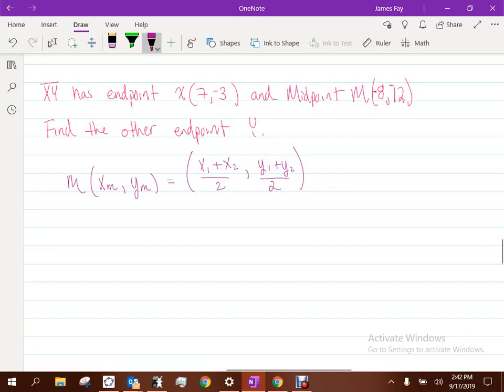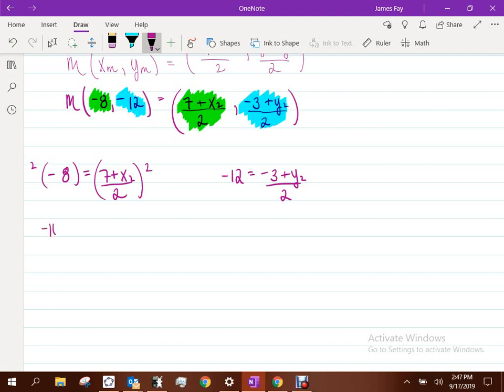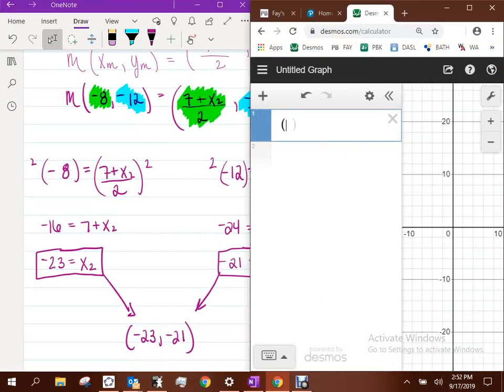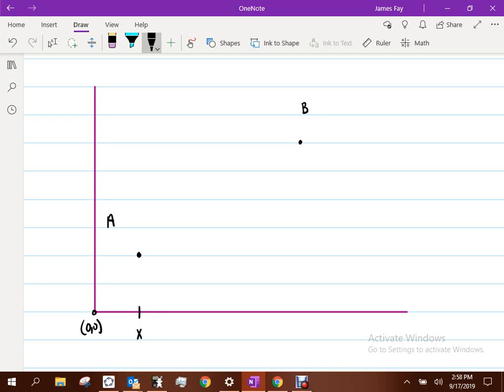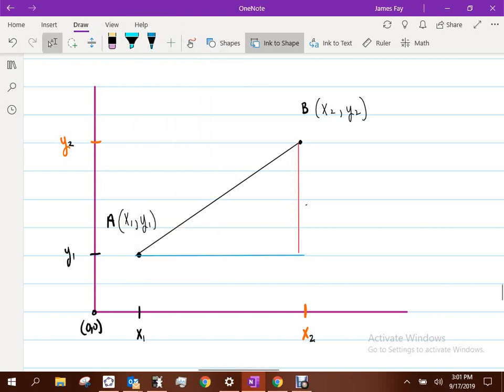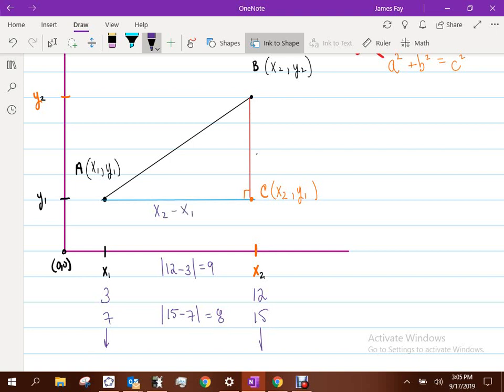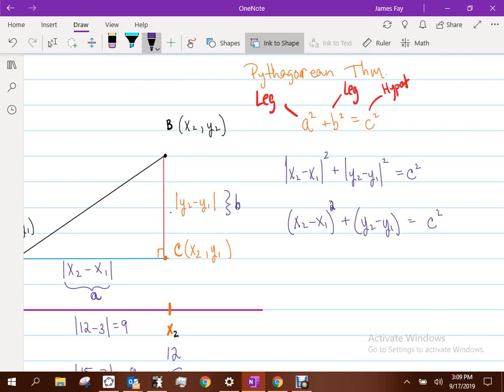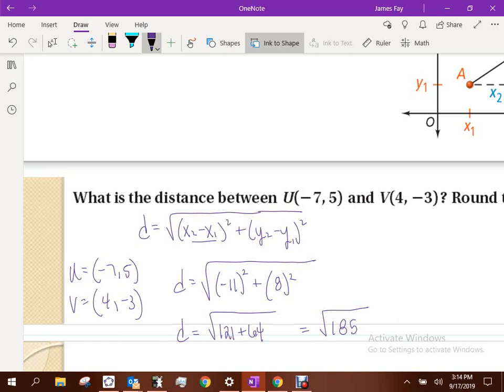9 17 19 1 7 Day2 Distance GEO